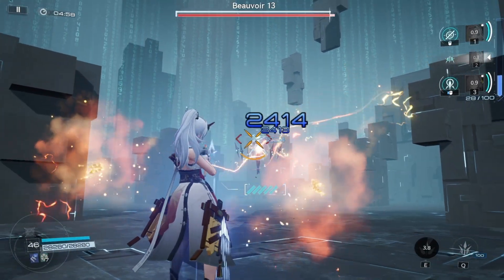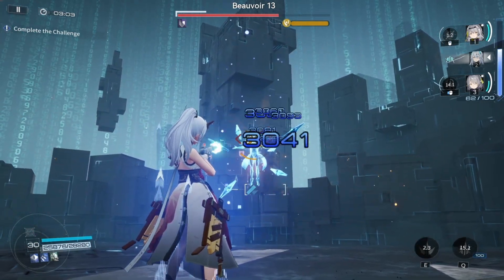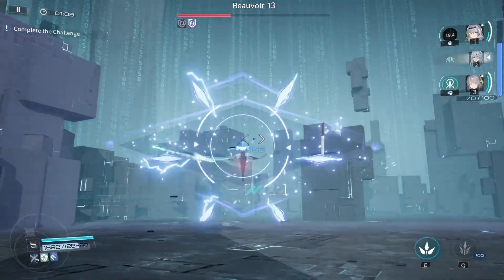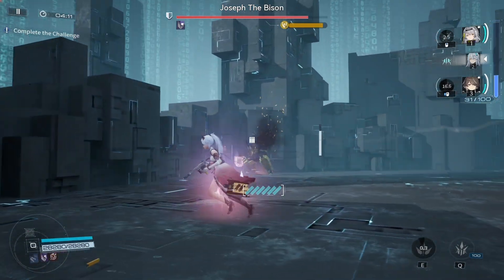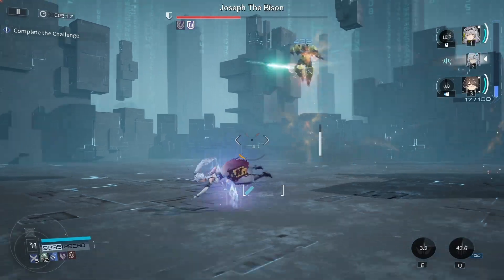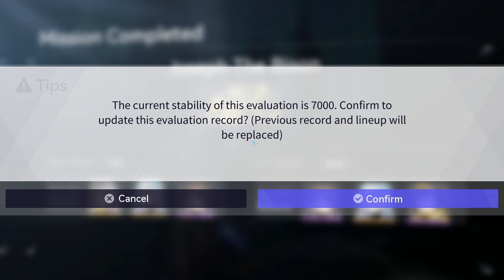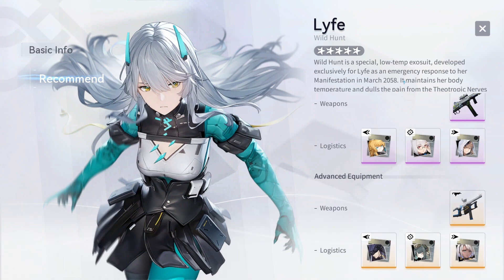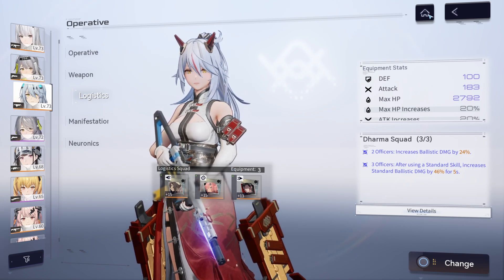How to make Lyfe insanely strong! Snowbreak: Containment Zone